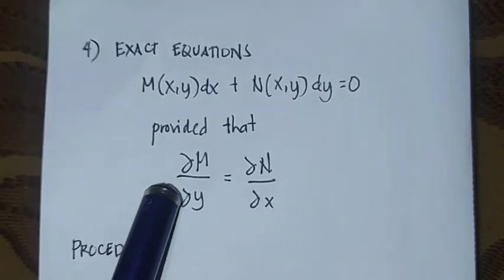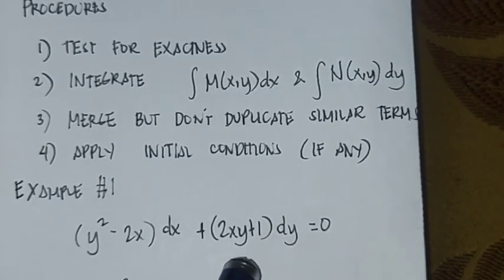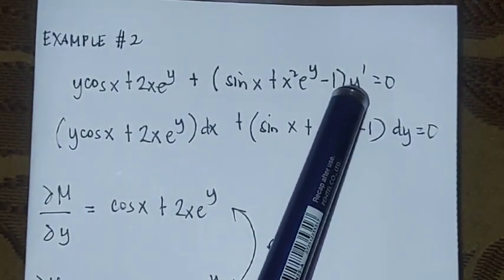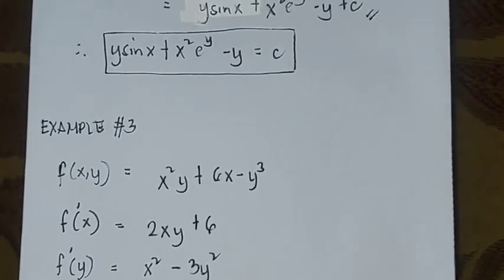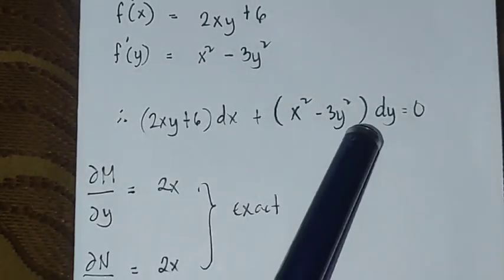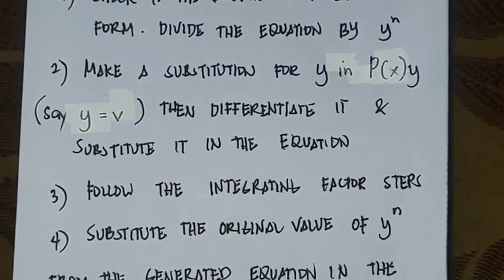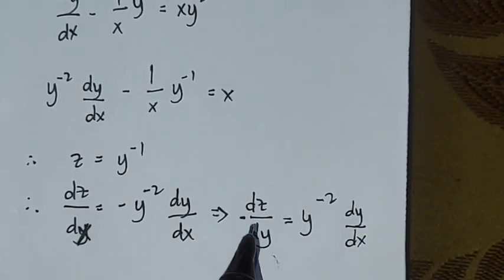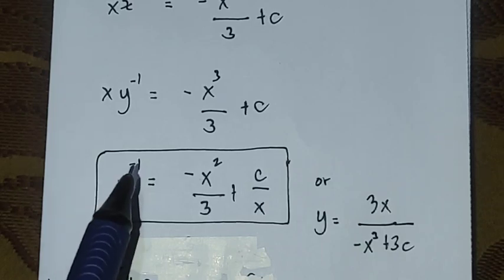DE_Exact Equation to Bernoulli's Equation